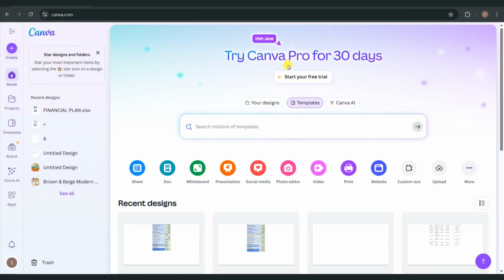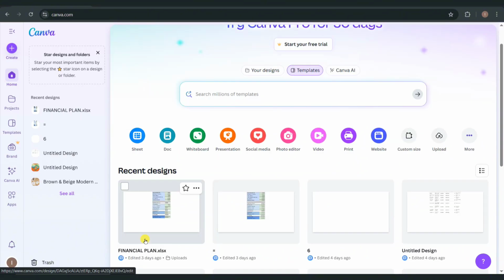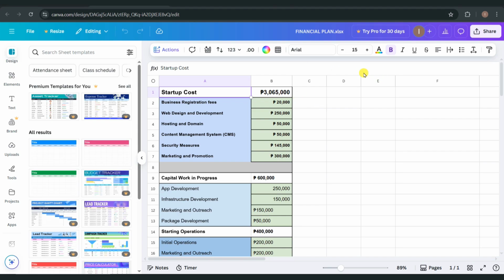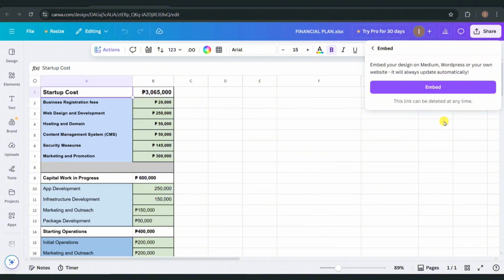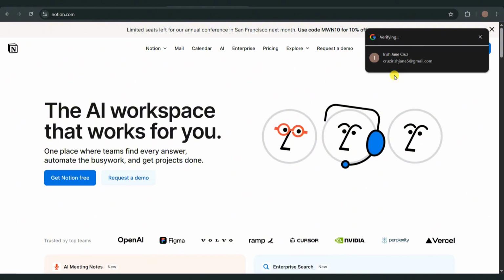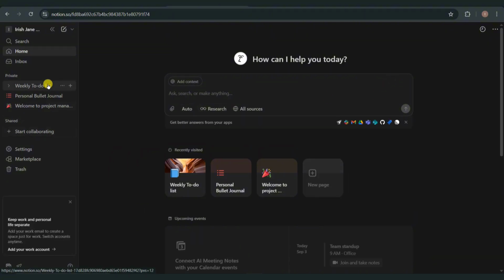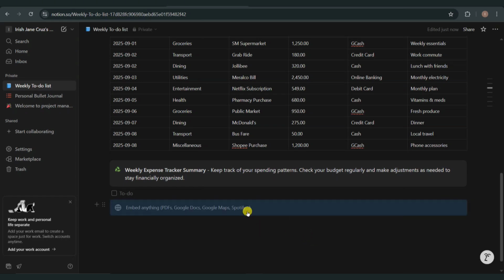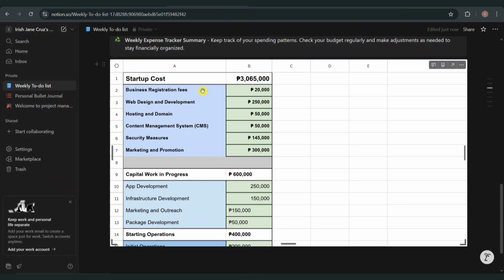How To Connect Canva To Notion 2025 | Link Canva To Notion (Detailed Guide)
Want to bring your Canva designs directly into your Notion workspace? In this step-by-step tutorial, I’ll show you exactly how to connect Canva to Notion.

You’ll learn how to embed Canva links into Notion pages, display your designs inside databases, and update them seamlessly without re-uploading. This is perfect for sharing graphics, presentations, or documents with your team or keeping your workspace more visual.